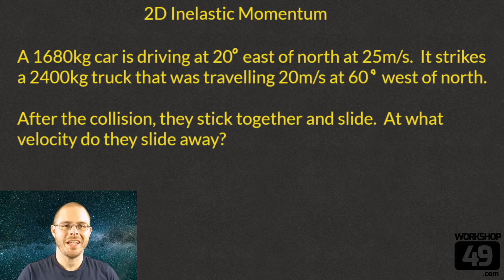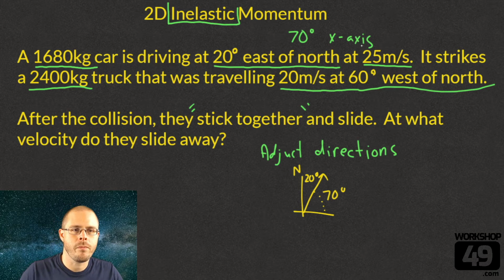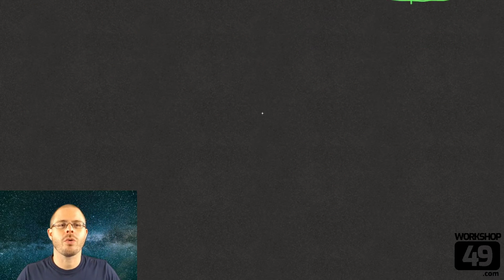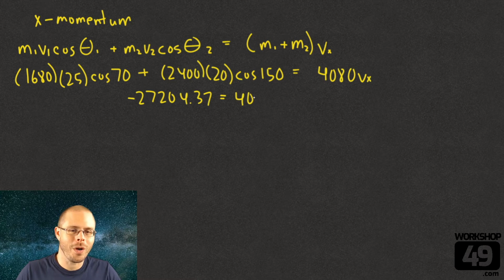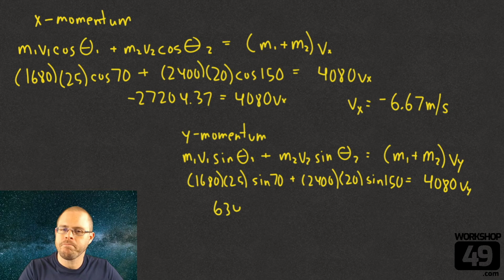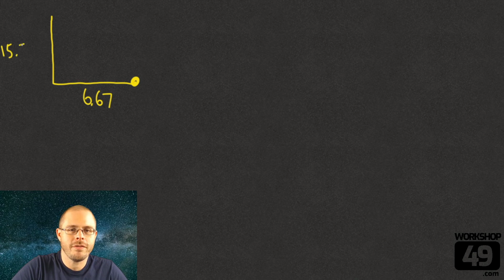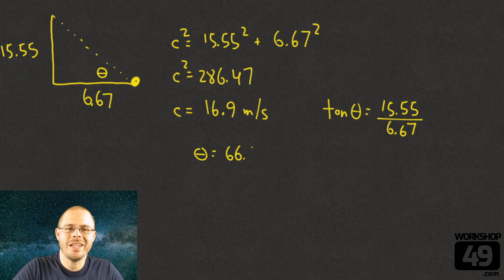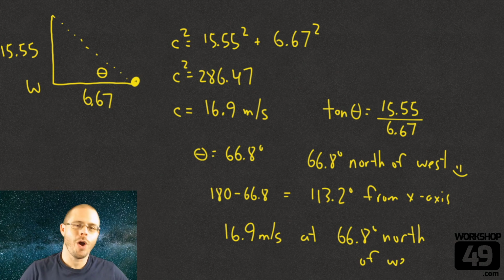2D Momentum Example Problem - Inelastic Collision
In this video we work through an example of a 2D inelastic collision.
Note that the trick to solve such a problem is to treat the x movement and the y movement separately and then create a right angle triangle at the end in order to solve the net vector.

Remember that in an inelastic collision the two objects are stuck together afterwards.